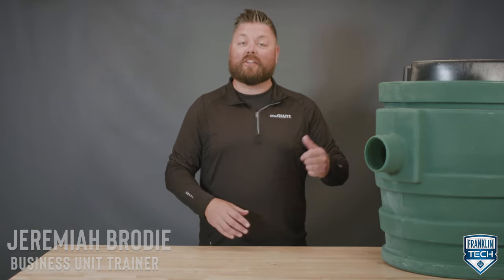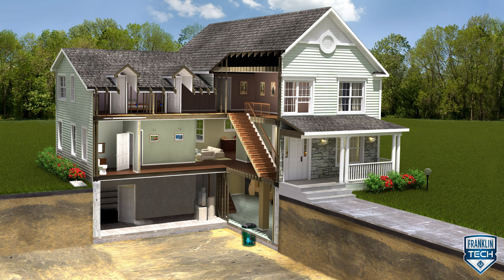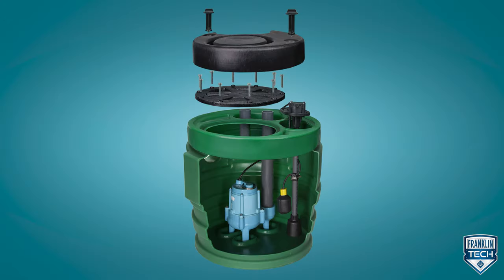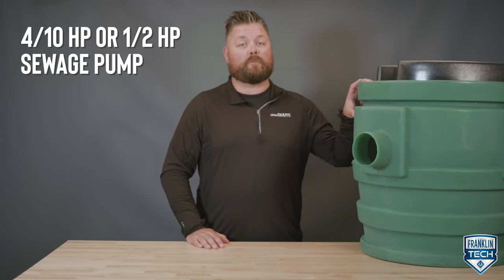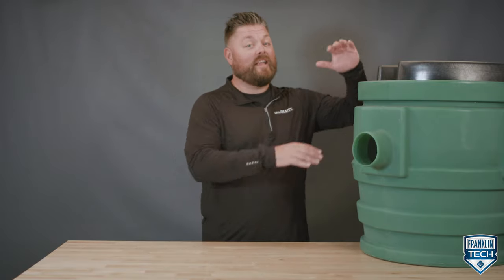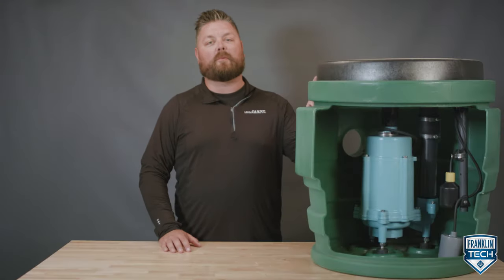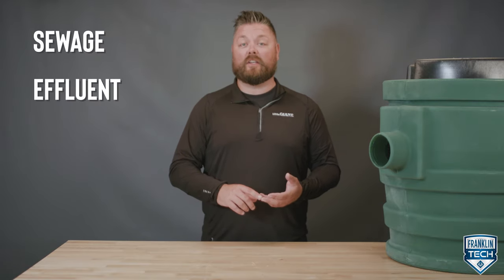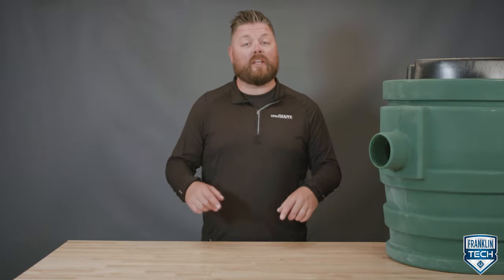Here's What You Need to Know About the Little Giant Pit+Plus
Learn more about the Little Giant Pit+Plus System , the most advanced and contractor-friendly sewage basin in the industry!